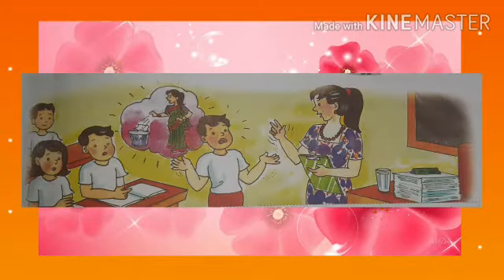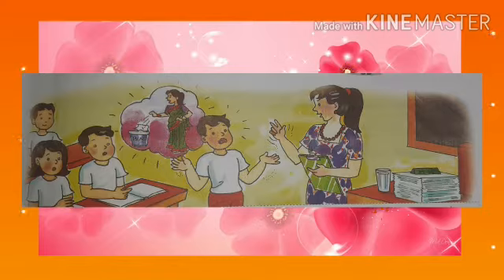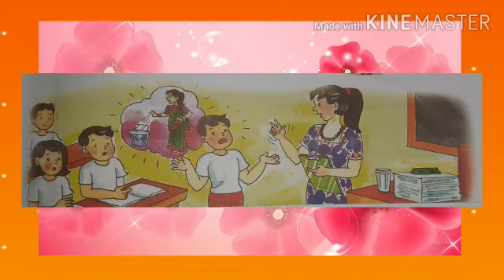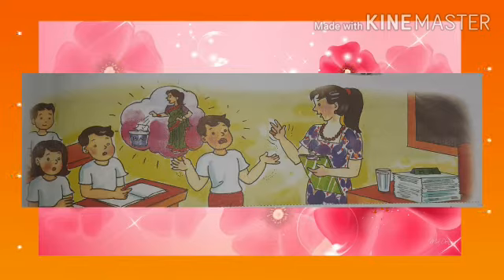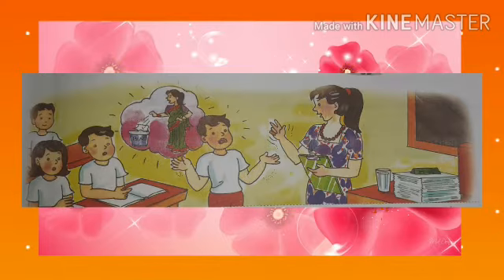Vijay Vallabh Schools_Grade IV_English Grammar_Conjunctions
Teacher's Name: Mrs. Annie Swamikan
Std:IV
Subject:Grammar
Topic: Conjunctions
The video is about  Conjunctions